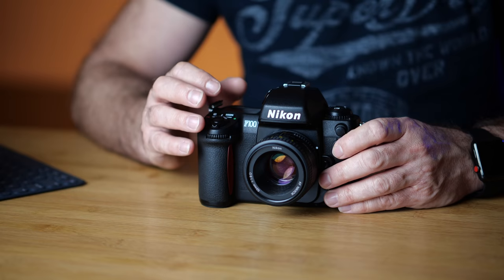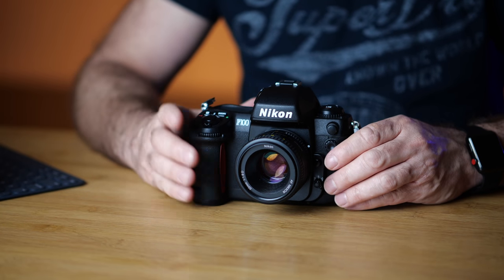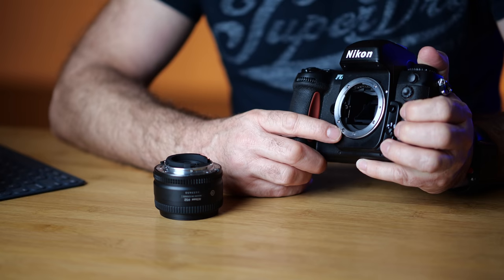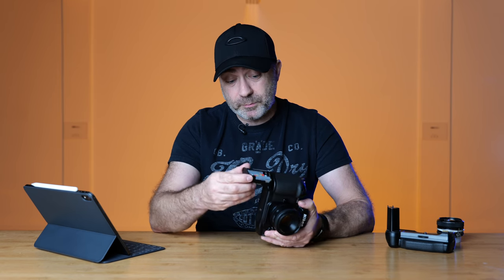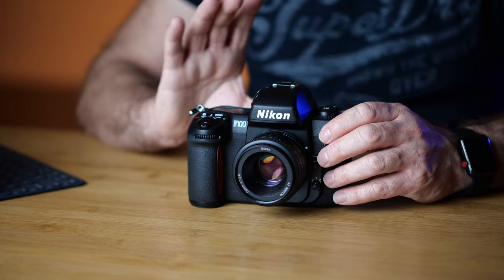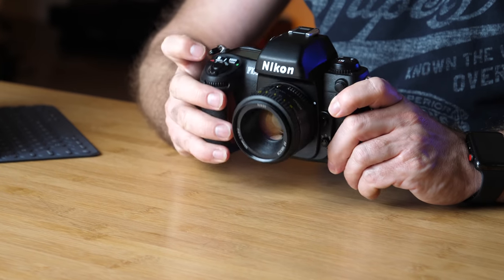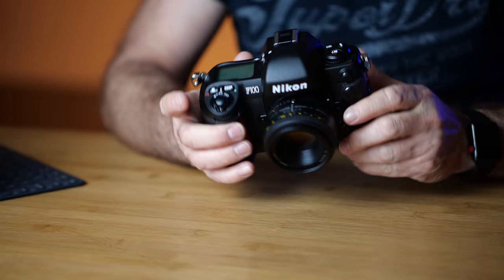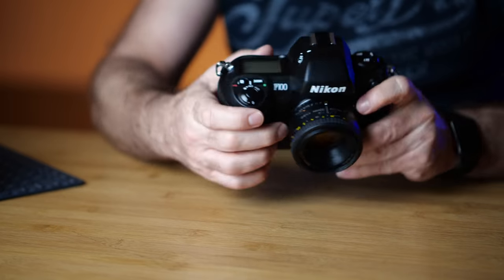Nikon F100 | The Best 35mm film Camera for beginners | 4K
The Nikon F100 has to be the best 35mm film camera for beginners, check out some of the amazing features this camera has to offer anybody starting out in film photography.

Nikon F100 is the best all round 35mm film camera, it's at home shooting sports  wildlife  street photography and even landscapes.

Gear used to shoot video:
Panasonic S1
Panasonic GH5
Panasonic GH5S
Panasonic Leica 12mm F/1.4
Panasonic Leica 42.5mm F/1.2
Panasonic 24-105mm f/4
Audio recorded :

Panasonic GH5S
Panasonic DMW-XLR1